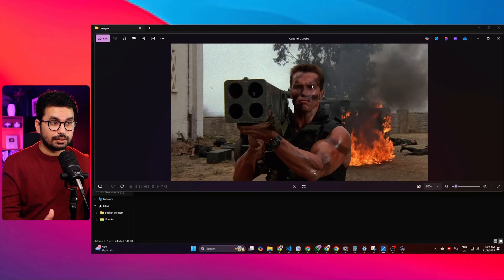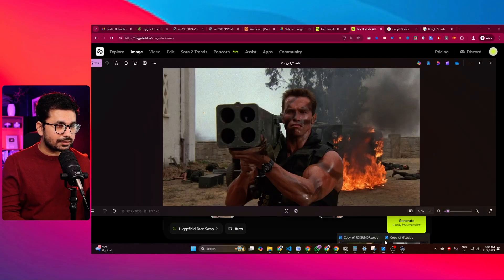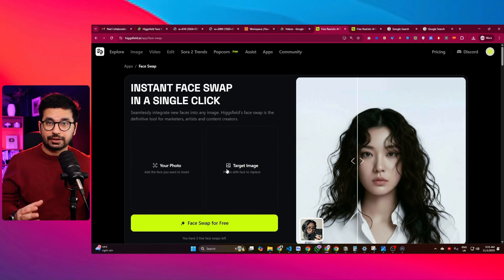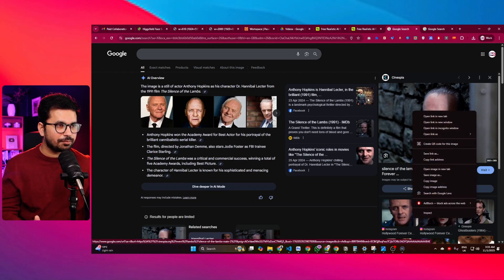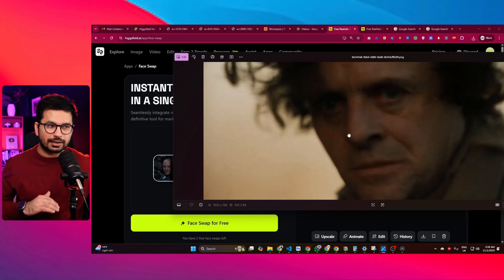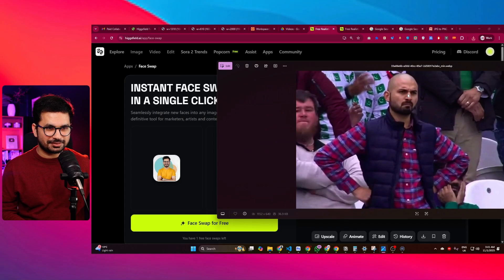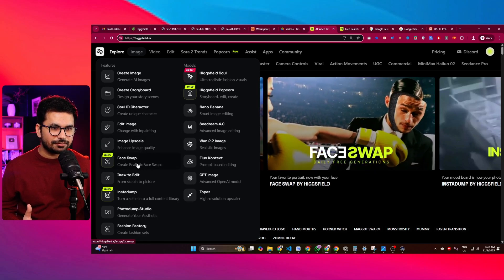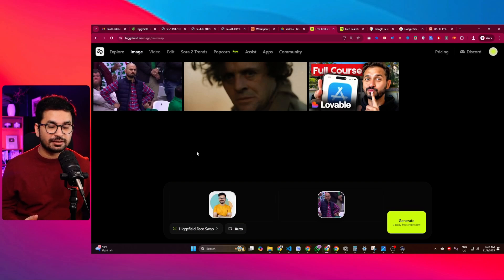Why I’m Using Higgsfield Face Swap Over Everything Else (Proof Inside)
Testing free online tools for precise face replacements! 🤔 I wanted to replace a face while maintaining the same lighting and effects. This video shows the results of using different ai tools for ai photo editing and photo editing and which ones worked best for a realistic face swap video powered by face swap ai and artificial intelligence resulting in realistic faceswap.

I finally found the most realistic Face Swap AI tool that actually works — and it’s completely free to try! 🔥

In this video, I’ll show you step-by-step how to use Hixfield.ai
 to swap faces in photos and videos with insane accuracy — same lighting, reflections, and facial expressions — without Photoshop or complex editing.

I tested it with:

Anthony Hopkins in Dune 🎬

A meme photo for fun 😅

My own face in a thumbnail mockup

The results were so realistic, you can’t even tell it’s been edited. It’s the best free AI face swap app I’ve used so far!

👉 You can use Hixfield.ai for:

Photo face swap AI

Video face swap AI

Deepfake-style edits (ethically)

AI image creation, upscaling, and storyboard generation

🕒 Chapters & Timestamps

00:00 — Searching for the perfect Face Swap AI
00:00:30 — Trying different tools (and failing)
00:00:50 — Discovering Hixfield.ai
00:01:10 — Uploading source and target images
00:01:40 — Comparing results (real vs swapped face)
00:02:10 — Testing with Anthony Hopkins & Dune scene
00:03:00 — Checking lighting, reflection & realism
00:03:30 — Fun meme test: swapping my own face
00:04:20 — Reviewing accuracy and limitations
00:04:50 — Exploring other tools inside Hixfield.ai
00:05:30 — Final thoughts & free access